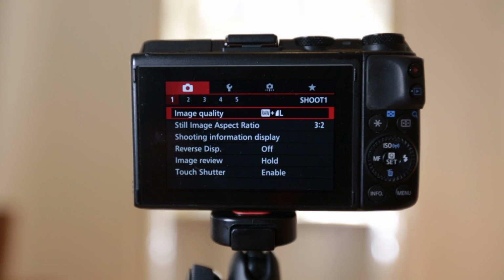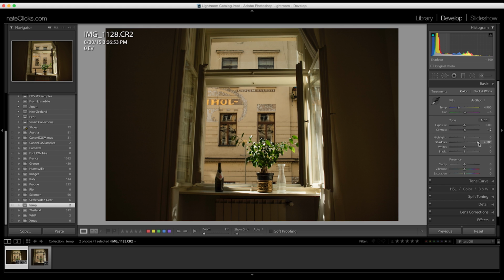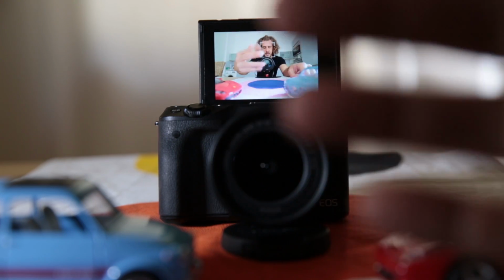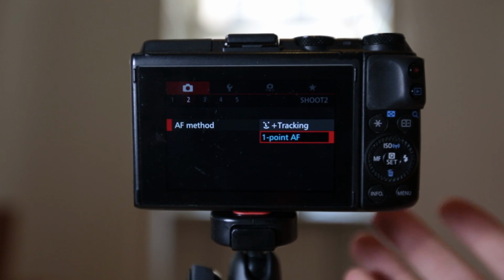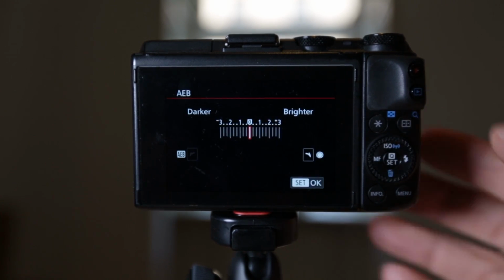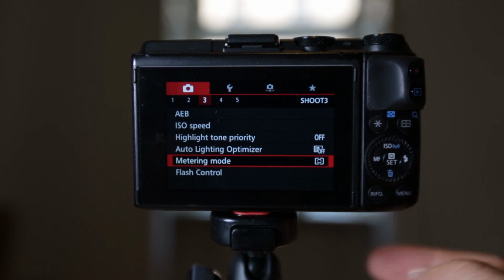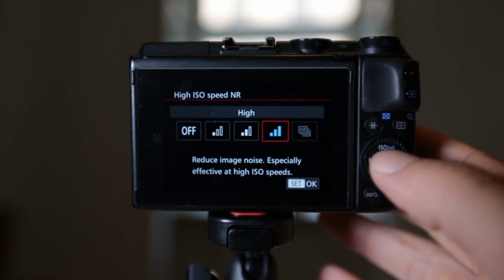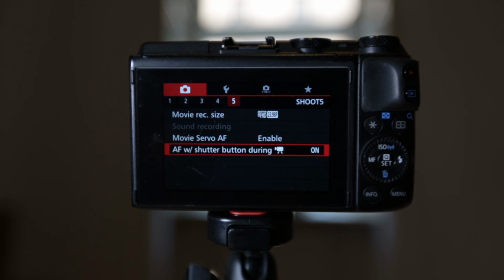Canon EOS M3 Menus - Part 1 of 3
This is the first part of a series of vides covering the settings menus of the Canon EOS M3. This video covers the "Shoot" menus for the Custom (C), Manual (M), Aperture Priority (Av), Shutter Priority (Tv), and Program (P) modes of the camera.

This video ain't short, so here are links to specific settings in the video:

Shoot 1
   Image Quality - 4:03
   Still Image Aspect Ratio - 6:36
   Shooting Information Display - 10:54
   Reverse Display - 14:02
   Image Review - 17:42
   Touch Shutter - 19:04

Shoot 2
   AF Operation - 20:00
   AF Method - 21:02
   Continuous AF - 21:19
   AF+MF - 22:24
   MF Peaking Settings - 22:52
   IS Settings - 24:22
   Lens abberation correction - 25:26

Shoot 3
   AEB - 26.20
   ISO Speed - 28:47
   Highlight Tone Priority - 29:45
   Auto Lighting Optimizer - 30:27
   Metering Mode - 31:20
   Flash Control - 32:28

Shoot 4
   Custom White Balance - 35:06
   WB Correction - 35:44
   Picture Style - 35:53
   High ISO speed NR -  37:10
   Long exposure noise reduction - 38:54

Shoot 5
   Movie recording size - 41:17
   Sound Recording - 42:17
   Movie Servo AF - 42:52
   AF with shutter during Movie - 43:27